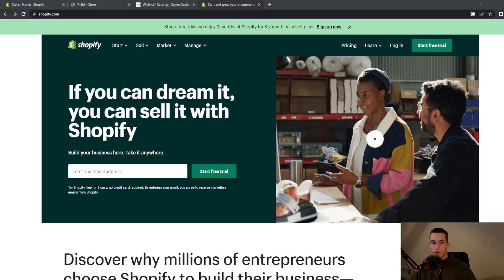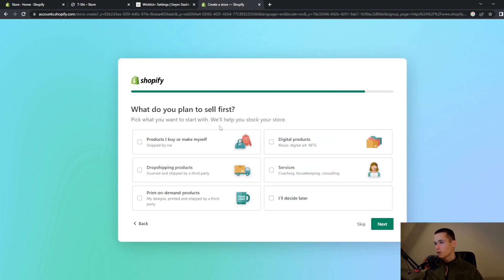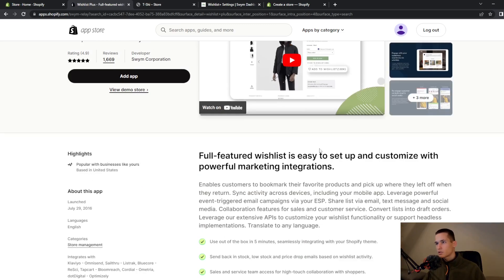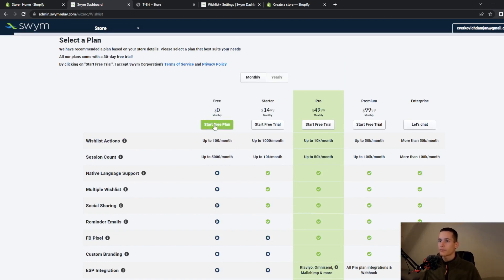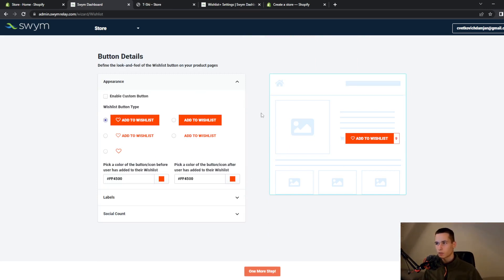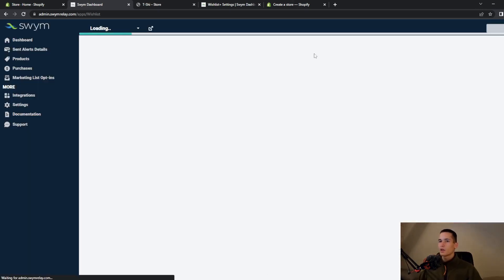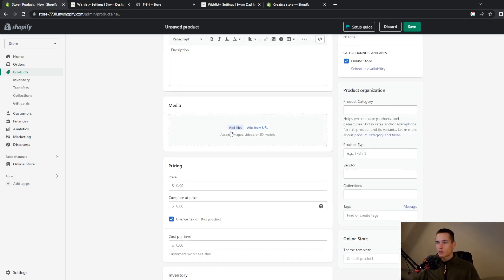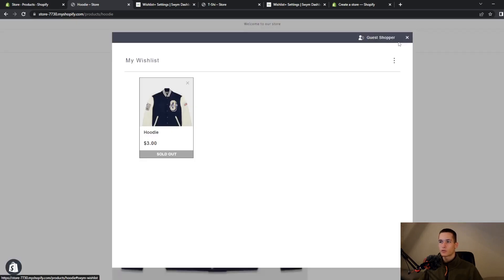How to Add Wishlist in Shopify | Quick & Easy Tutorial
In this video I will show you exactly how you can create a wishlist option in shopify store 2023. And of course, wishlists are a great way to increase sales and engagement on your Shopify website. This will be a guide for all beginners, so stay until the end of the video!